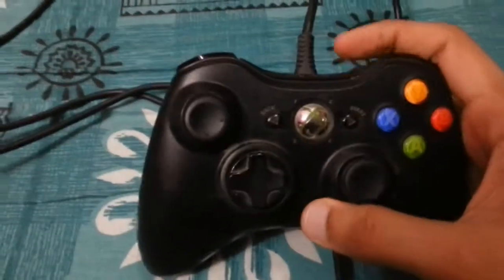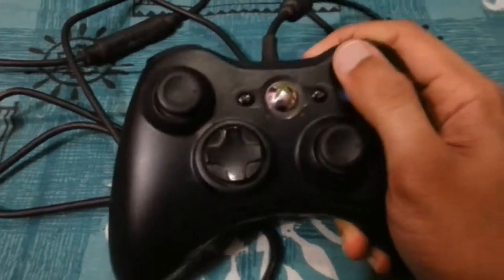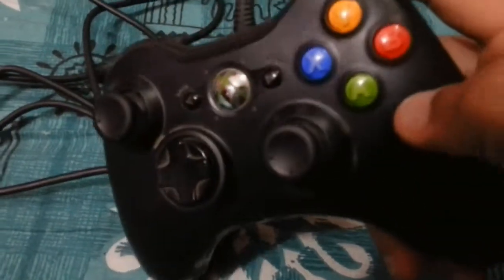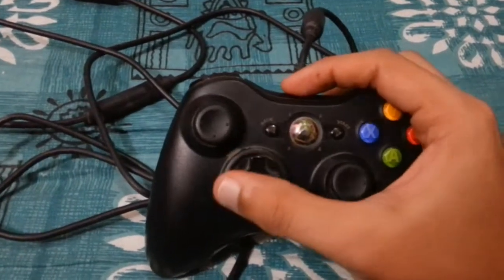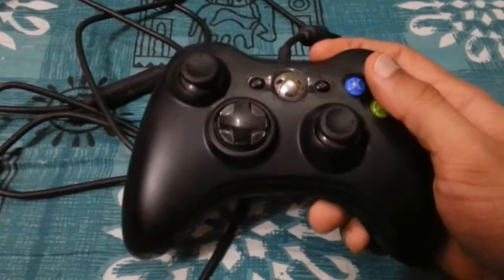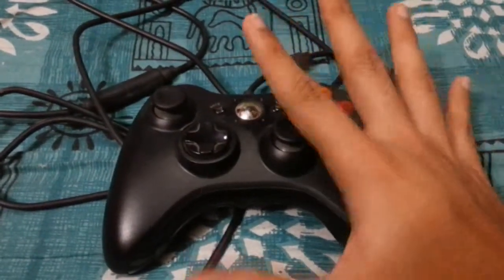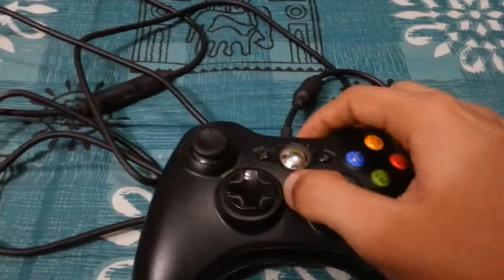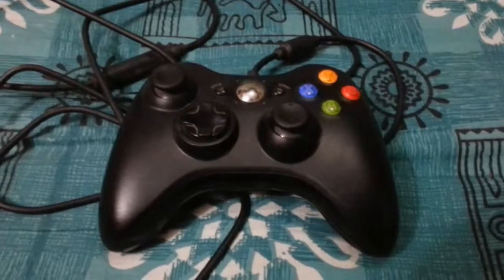Xbox 360 Controller(PC): A Quick Review(After 1 Year of Use) And Should You Buy It!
The Xbox 360 Controller for the PC is a great accessory to have as a gamer. But how viable is it in the long run. Here I take a look at my Xbox 360 controller for the PC which I have used for more than a year. Honest Review and the answer to whether you should buy it.